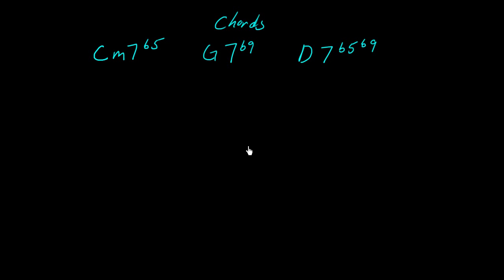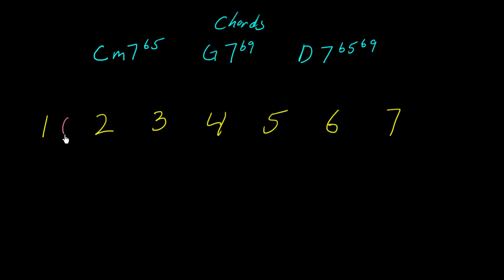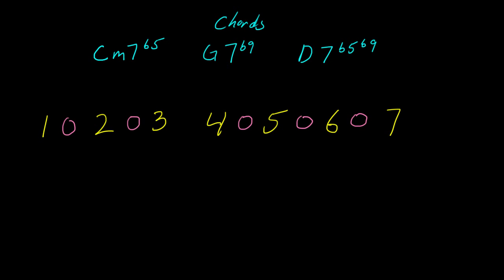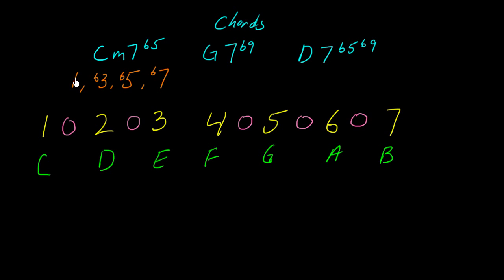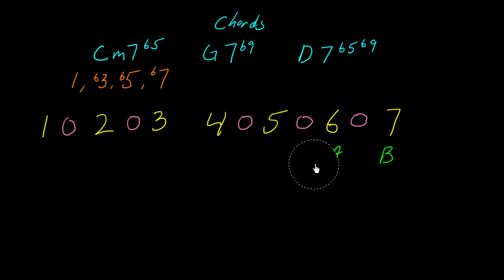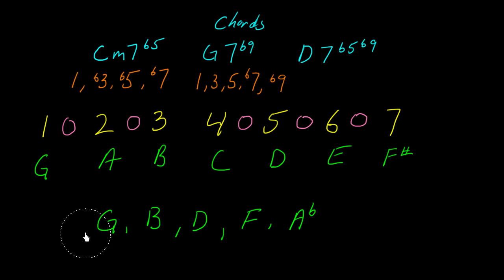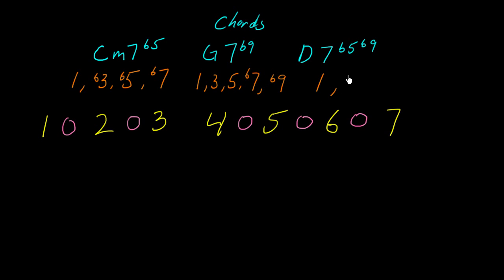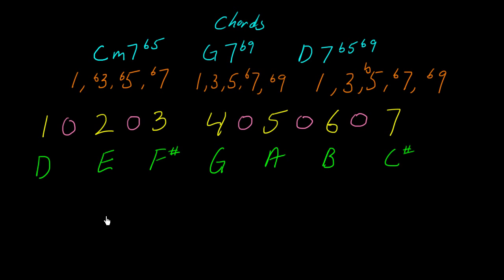Understanding chord formation (part 3) - examples of forming complex chords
Worshipwoodshed lesson on chord formation. This lesson helps you understand how complex chords are formed and the theory behind it.